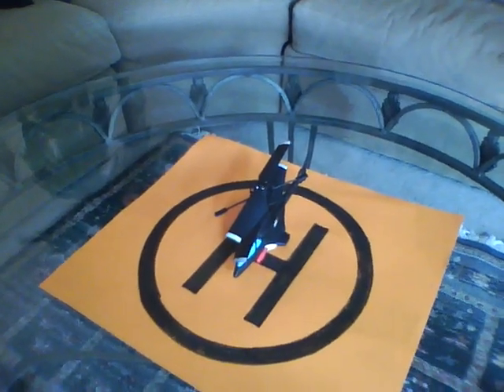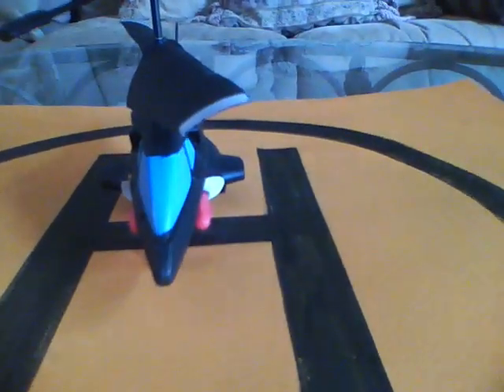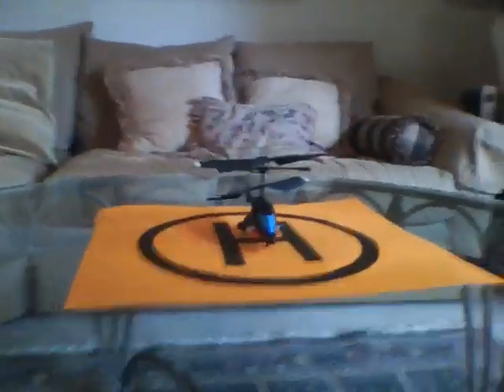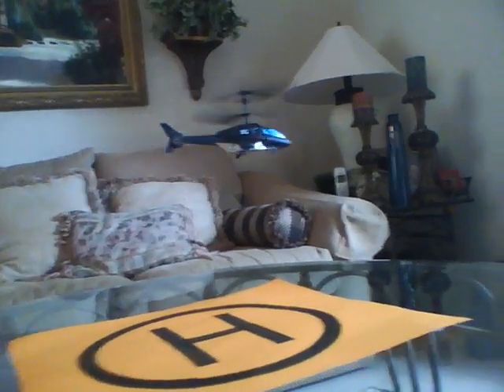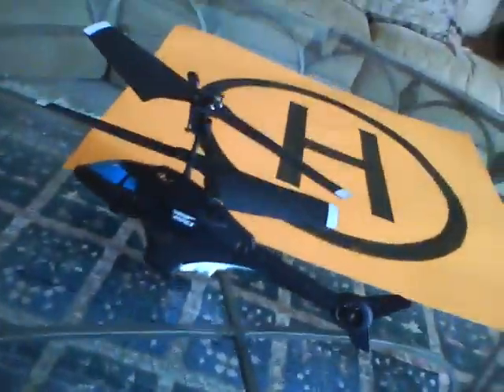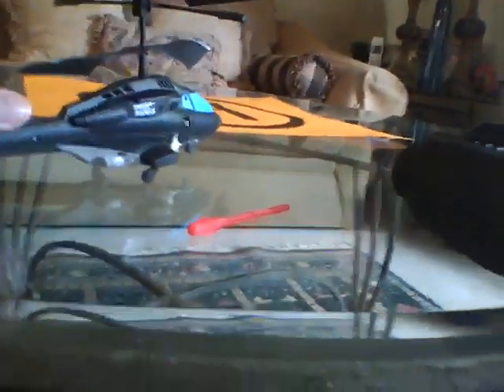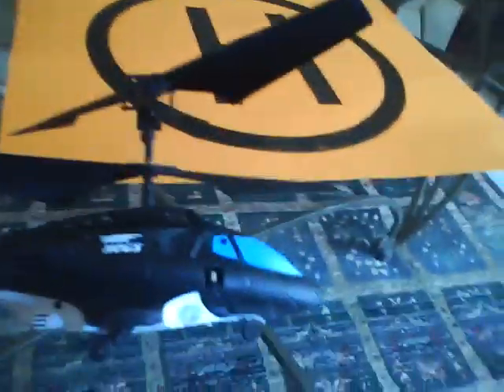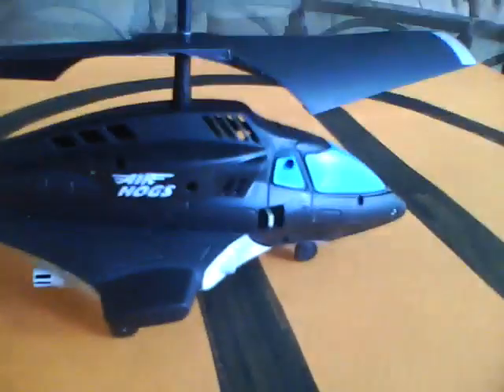Airhogs Sharpshooter Flight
LIVE SHOW! I have shows every Sunday, Monday, and Friday all at 9:00 PM EST. I am going on vacation so i cannot broadcast but my schedule will be normal for the shows when i come back on July 28th 2011 and here's my show